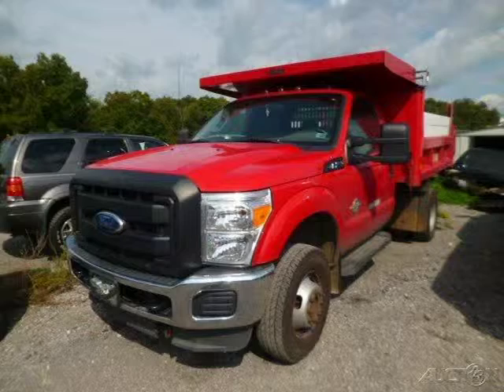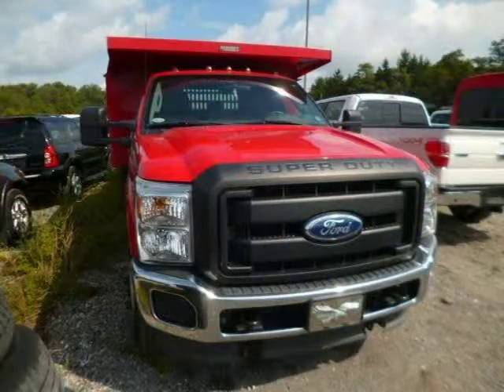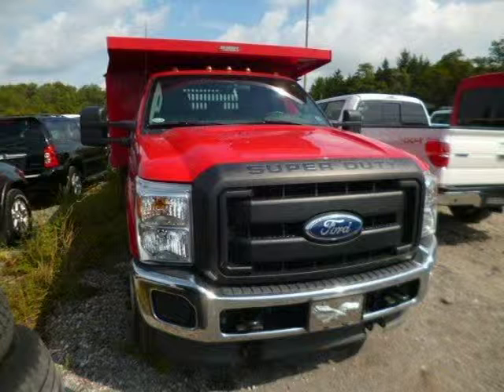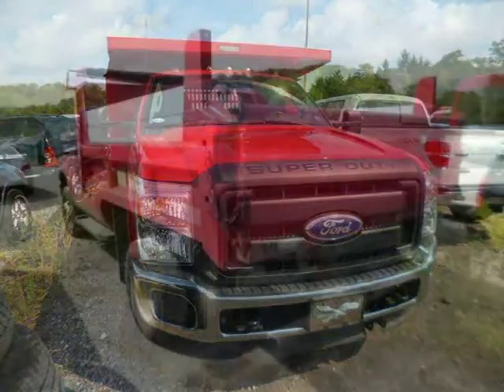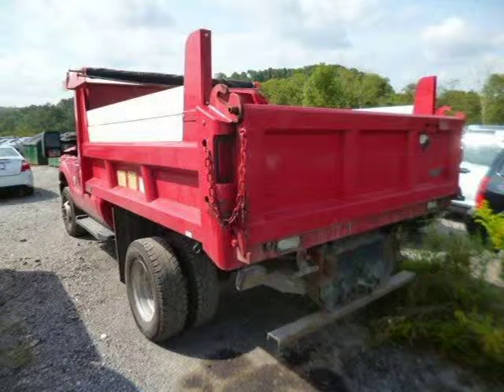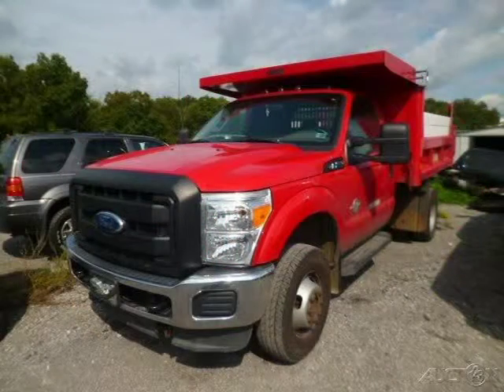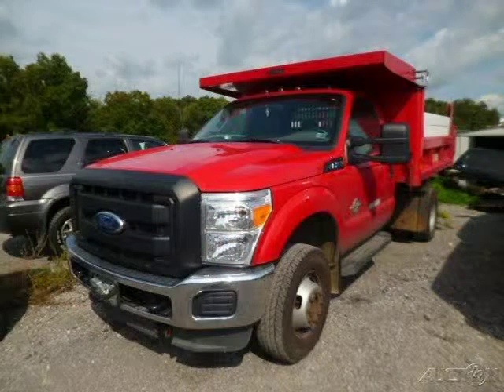2011 Ford F-350 Pittsburgh Wexford Cranberry PA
Baierl Ford
540 S Main St, Zelienople PA 16063

Price: $ 35,000
Mileage: 41,115
Trim: XL 4WD
Ext. Color: Red
Int. Color: Steel Vinyl
Transmission: 6-Speed Automatic
Engine: 6.7L V8 32V DDI OHV Turbo Diesel
Doors: 2
Stock #: ZD607A
VIN: 1FDRF3HT8BEB20684
Description: